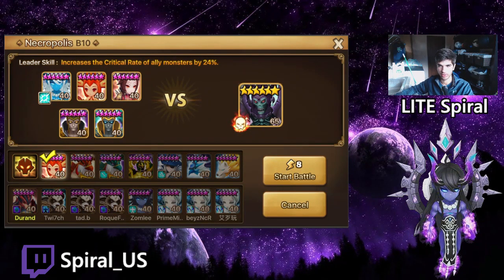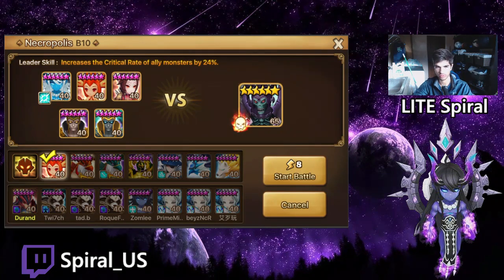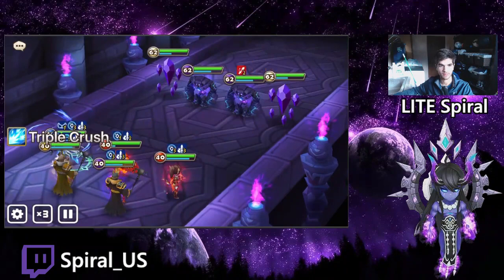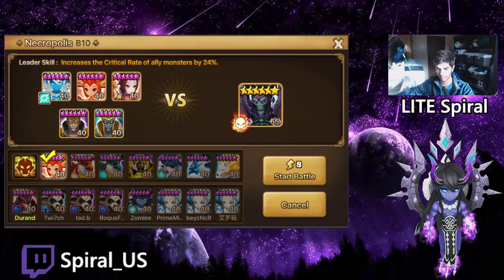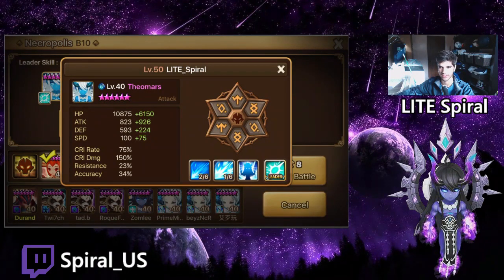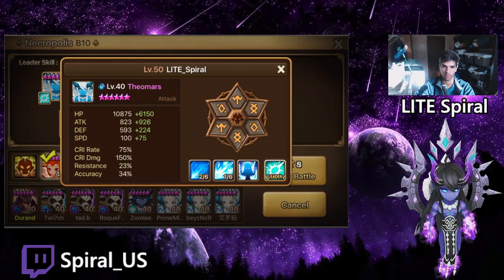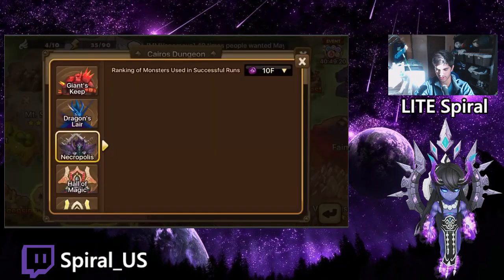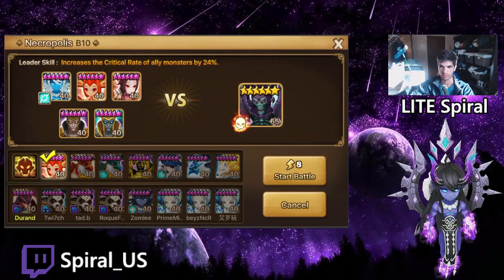Summoners War - Necro B10 with Theo - Theomars NB10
This is a necropolis b10 team with Theomars the water ifrit. This is also kind of a theo review/how to rune theo for nb10. It is a semi speed necro b10 team, the average run is about 2:30. Try out Theo in you nb10 team and tell us your opinions!